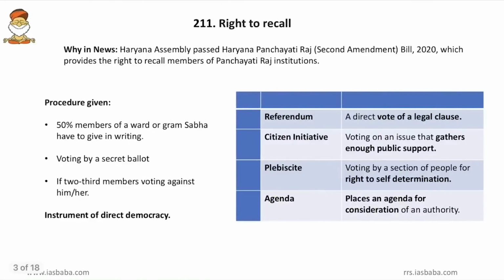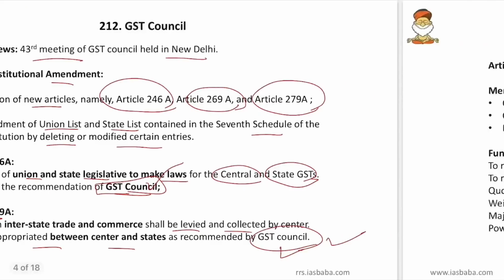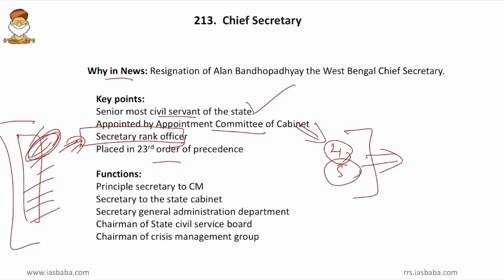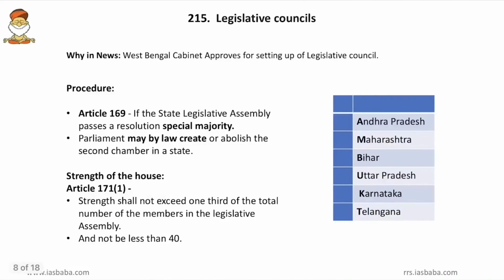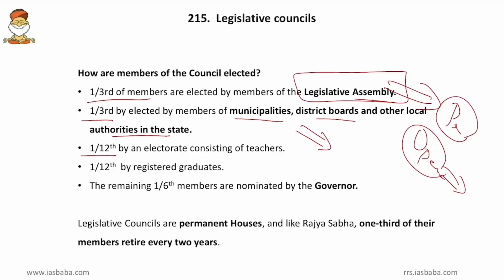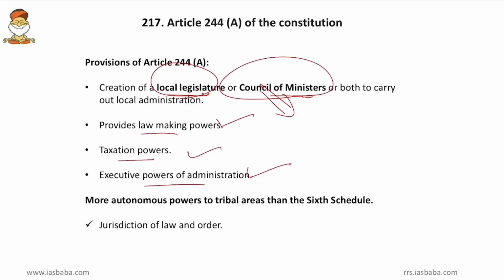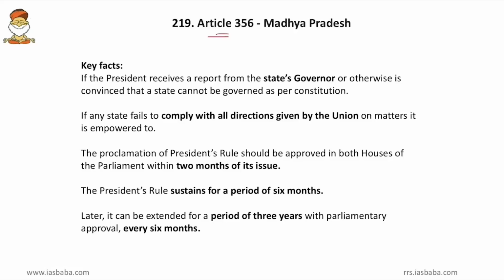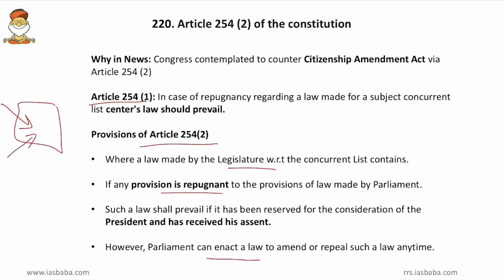Prelims 2021: Rapid Revision (RaRe) Series - 700 Probable Topics for UPSC Prelims| Session 22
This video session is part of IASbaba's Most Comprehensive (Prelims + Mains) FREE initiative - Rapid Revision (RaRe) Series (Roadmap for Next 120 Days!)
For Registration a token amount of Rs 10 is charged, so that we can create a community of sincere aspirants who are focused and motivated for the next 4-5 months. Please don't take it otherwise.
It's our honest effort to give you the best and at the same time expect students to come with the same energy and dedication to the dedicated platform specially designed for YOU!

Rapid Revision (RaRe) Series Introductory Video by Mohan Sir, Founder IASbaba

Features of RaRe Series-
1. Dedicated Portal for Focused Preparation
2. 120 Days Integrated (Prelims + Mains) Time Table
3. Daily RaRe Series (RRS) Videos on High Probable Topics (Monday – Friday)
4. Daily Prelims MCQs from Static (Monday – Friday)
5. Daily Current Affairs MCQs (Monday – Saturday)
6. Daily CSAT Quiz (Monday – Friday)
7. Daily Mains Answer Writing (Monday – Friday)
8. Brainstorming on Ethics & Essay (BEE) (Saturday & Sunday)
9. Full Mocks
10. Rapid Revision (RaRe) Notes

In Rapid Revision (RaRe) Series video discussions, special focus is given to topics that have a high probability to appear in UPSC Prelims Question Paper.

Each session will be of 25 to 30 mins, which would cover rapid revision of 10 high probable topics (both static and current affairs) important for Prelims Exam this year according to the schedule.

We believe that you all have covered the GS syllabus and current affairs at least once and now it is high time that you strive for at least 2 cycles of revision before the exam with a special focus on topics that have a high probability to appear in UPSC Prelims Question Paper.

And in this endeavor of yours, we too will make sure with our FREE YouTube Initiative – “IASbaba's Rapid Revision (RaRe) Series of 700 HIGH PROBABLE TOPICS for UPSC PRELIMS 2021” – that the above objective of revising most important topics are met and that too within a very short limited time frame.

Gear up and Make the Best Use of this initiative!!
To Download the PPT PDF: (visit rrs.iasbaba.com)
For IASbaba's Courses (2021& 2022 - OFFLINE & ONLINE)